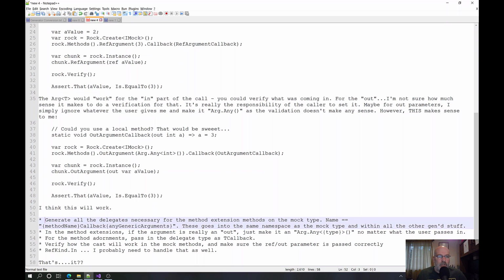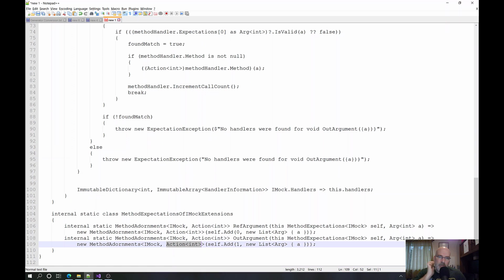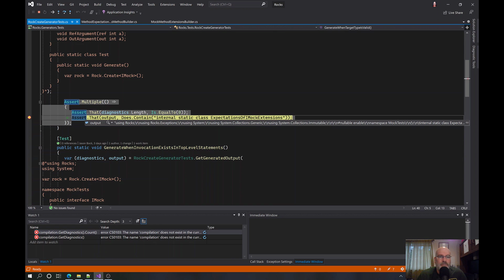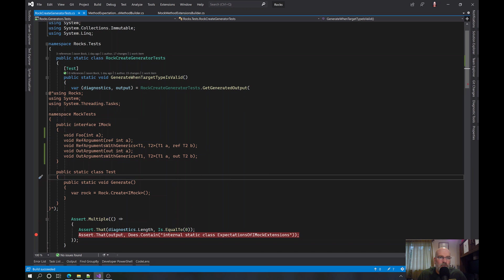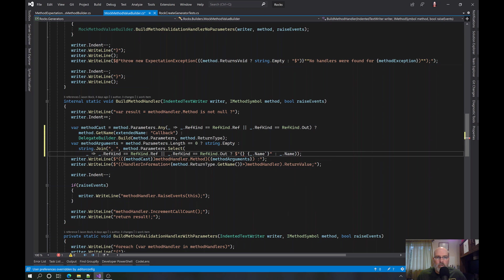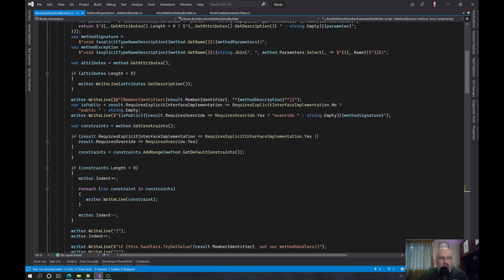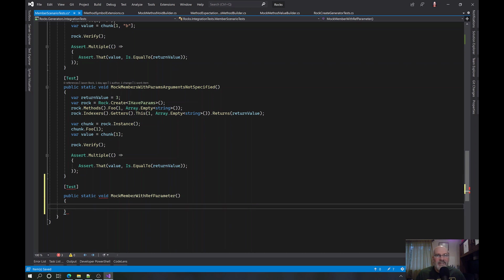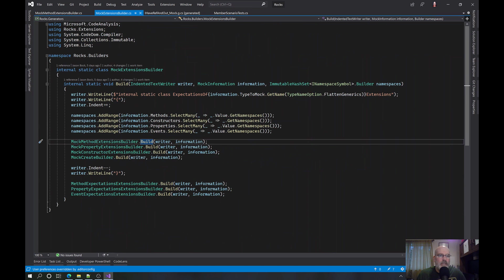FreeCodeSession - Episode 228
In this episode, I continue the work on ref/out parameters for Rocks, I compare test start-up time to solving Rubik's Cubes, I'm confused by space in the generated code, I discuss social media follower counts, I try to write an integration test, and I determine what the issue is.